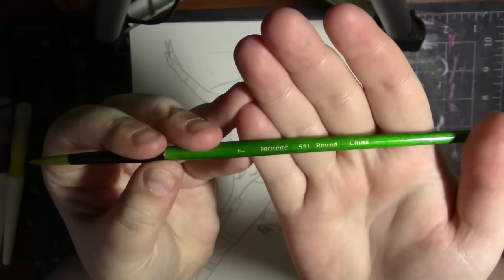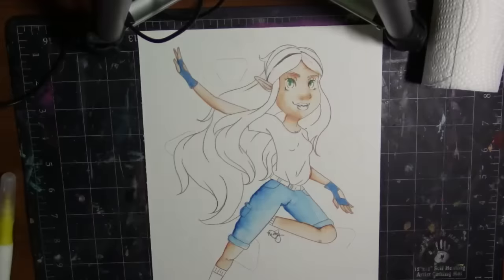CHEAP ART SUPPLY CHALLENGE ~ Paintbrush Markers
Hey my Squidlings! Today I am doing the cheap art supply challenge, with some off-brand of Crayola markers, that I found at Target!

Materials used:
Target brand Paintbrush Markers * (link is of the Crayola brand)
Prismacolor Col-Erase Pencil
Sakura White Gelly Roll Pen
Canson Montval Watercolor Paper

Time taken:
35 minutes